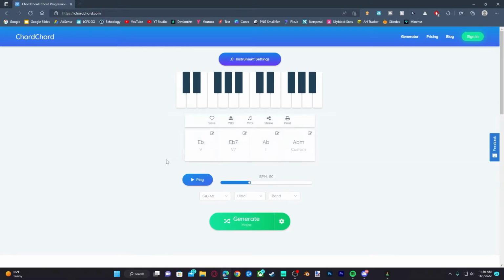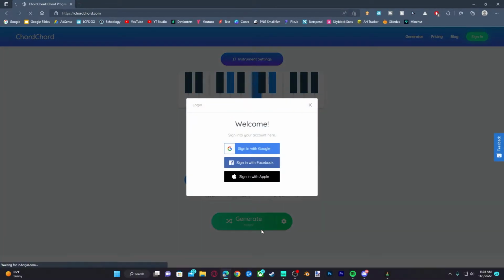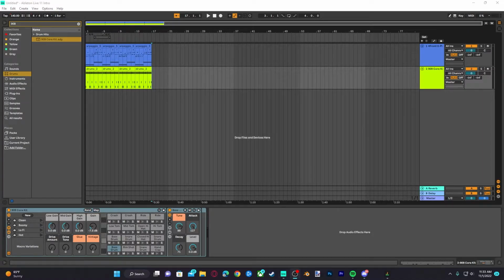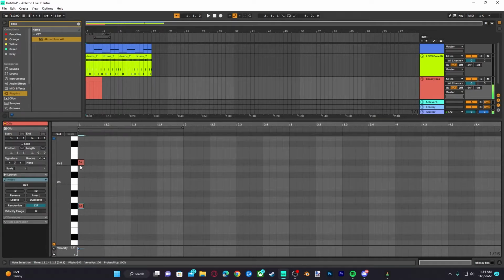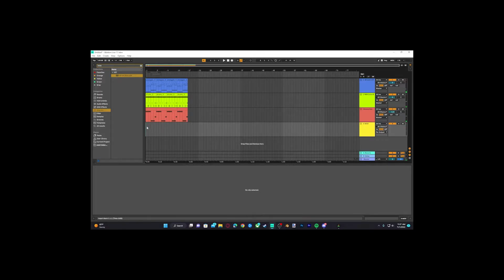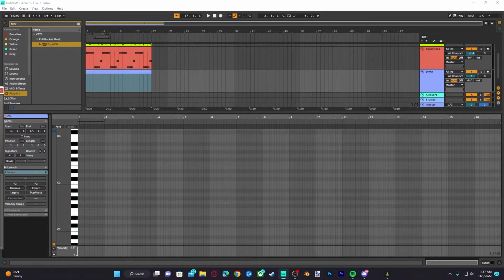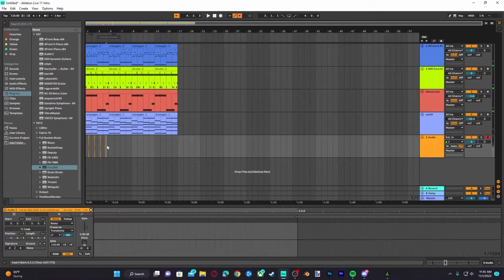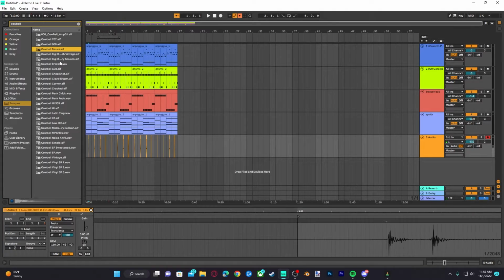How to make an EASY SQUEEZY song | According to Me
"According to Me" is a new series I've literally just decided to start where I make videos about how to do things, except in the way that's according to me, and in the way that I most prefer. Some of the videos in this new series may be confusing to some people but that's just a part of it. If you were looking for a REAL tutorial, sorry :L

Chapters
0:00 - Setting Up

1:00 - Getting a Chord Progression

2:33 - Choosing Basic Instruments

3:27 - Making a Bassline

4:26 - Adding a Synth :D

6:08 - Adding Snaps

7:53 - Adding Cowbells

9:24 - Adding MORE Keys

10:54 - Recording My Keyboard XD

12:24 - Adding Reverb

13:06 - Outro